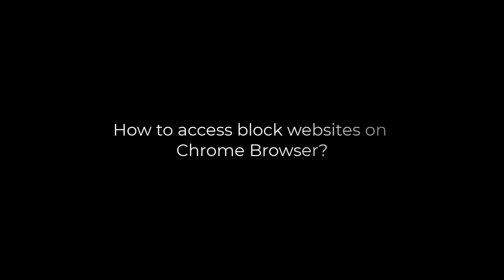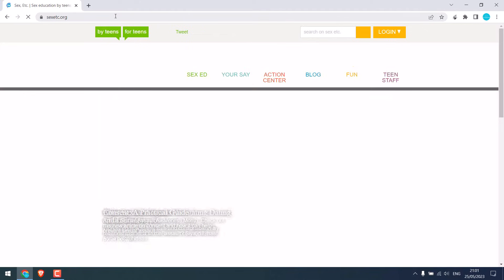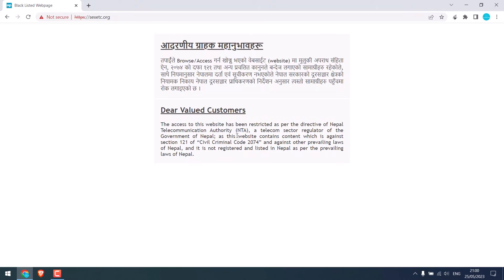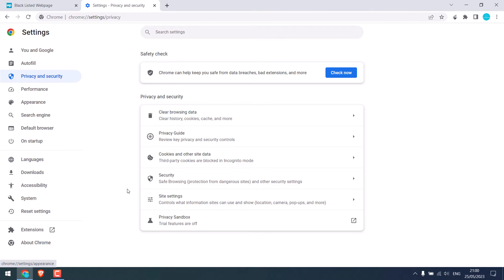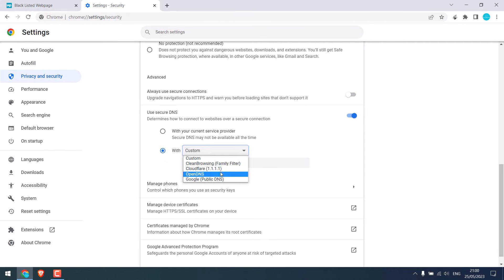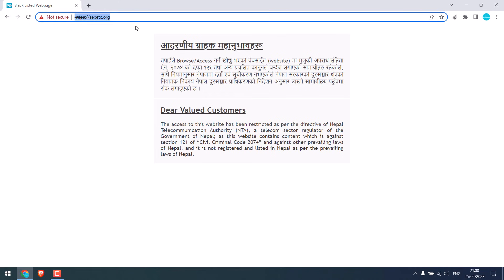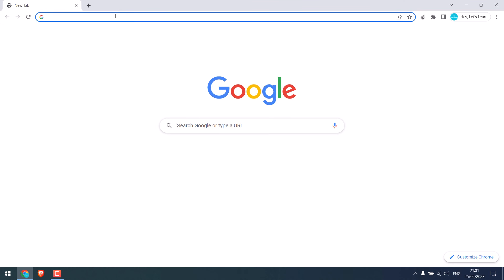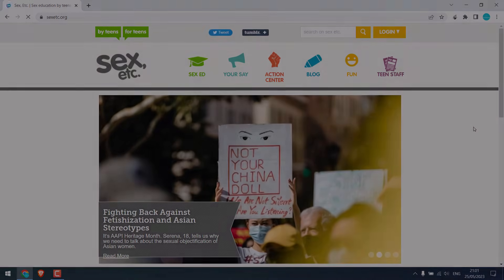How to access blocked websites with google Chrome? unblock blocked websites | 2023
Learn how to access blocked websites without using a VPN or other sites, but only by using the DNS settings in Google Chrome. In this video, we will make some minor changes to the Chrome browser settings, and you will be able to access the blocked websites. There is no need to change the DNS of your internet provider or install any extensions.

Simply navigate to the settings page of Chrome and go to Privacy and Security. Here, choose "Use secure DNS" and change it from your current service provider to another available DNS option. Then, reopen your Chrome browser, and you should be able to access the blocked sites.